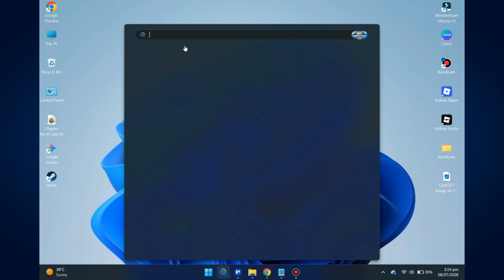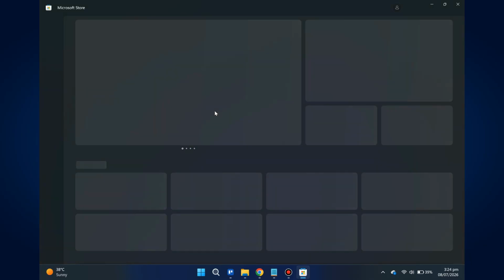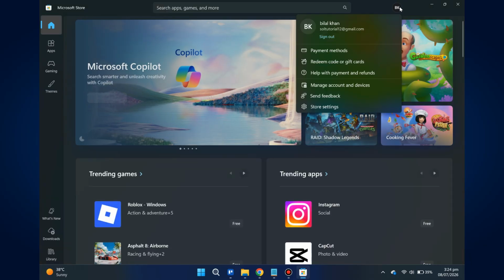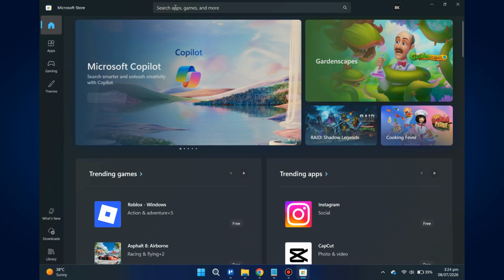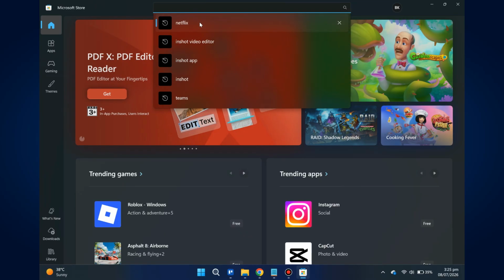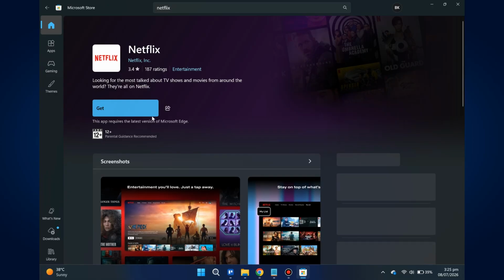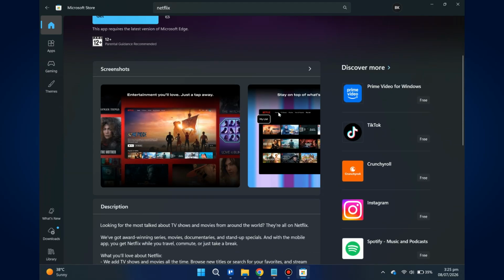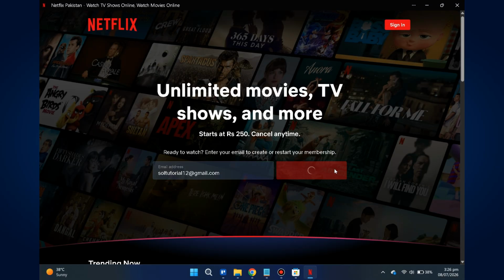How to Download Netflix Movies on PC to Watch Offline (2026)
How to Download Netflix Movies & Shows on PC (Watch Offline)

Learn how to download Netflix movies and shows on PC to watch offline in this step-by-step guide.

In this video, I'll show you how to download eligible Netflix movies and TV shows for offline viewing on your PC using the latest method available in 2026.